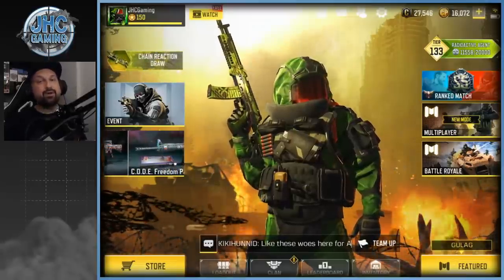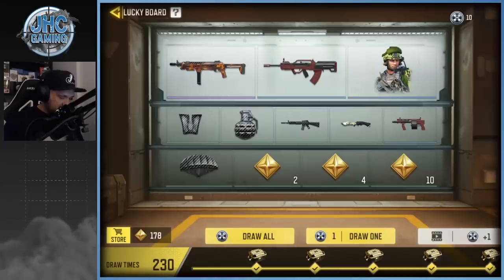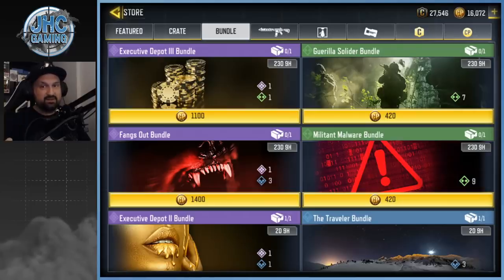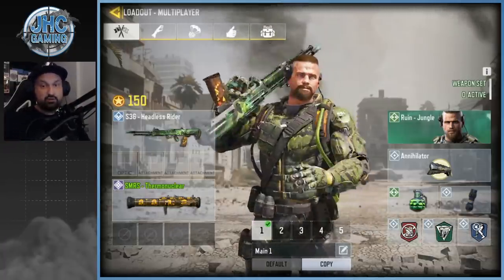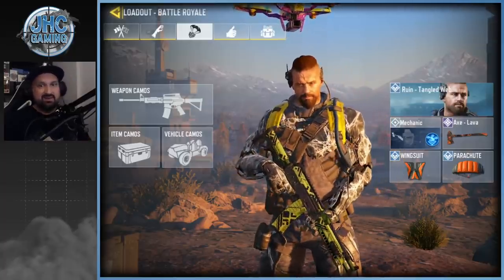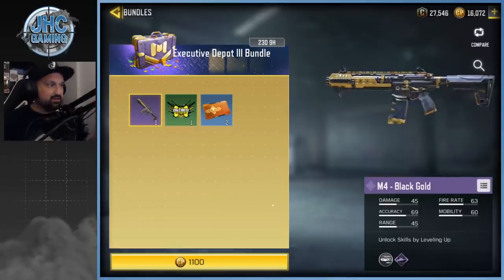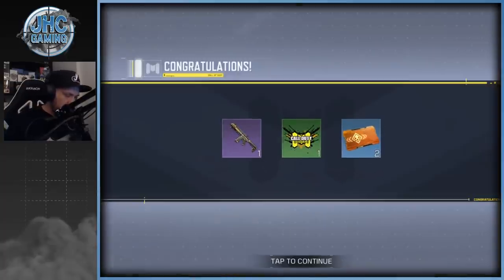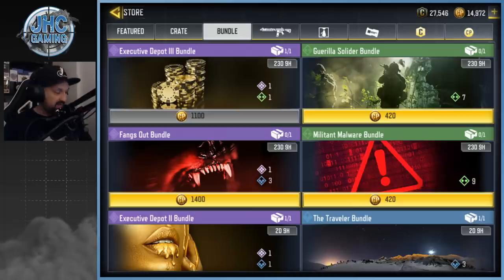RUIN Jungle is BACK! New Bundles in Call of Duty Mobile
New bundles are here in cod mobile, and the good old Ruin Jungle is back for cheap. Also the M$ Black Gold skin is in the store in call of duty mobile! One of the best skins in the game in a bundle? yes please haha